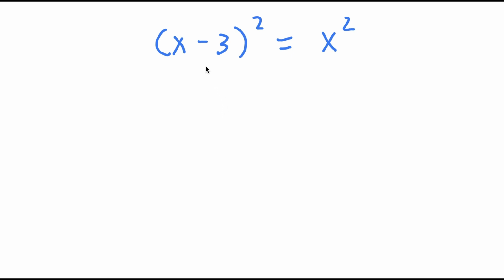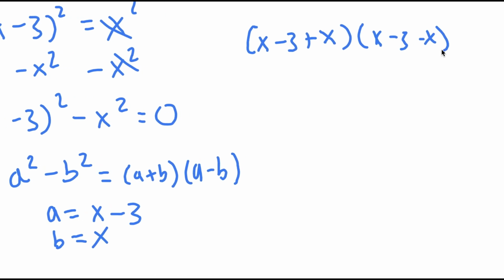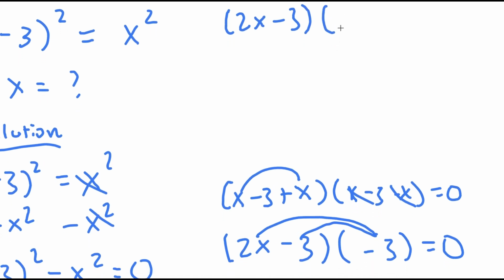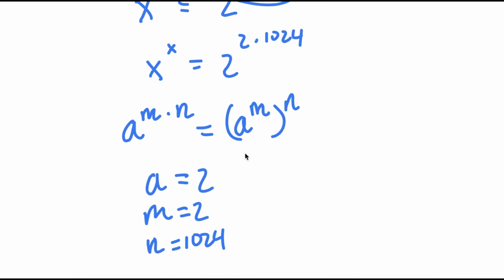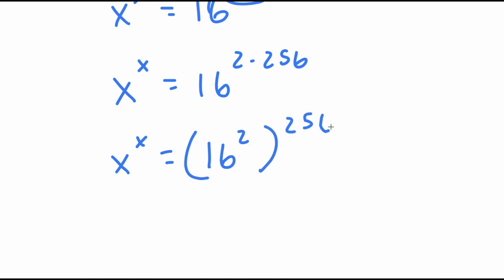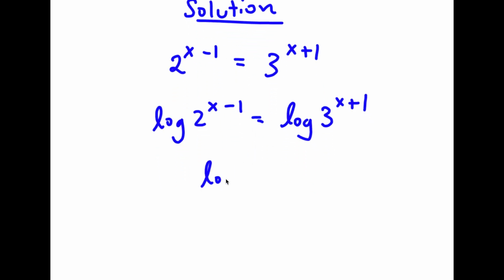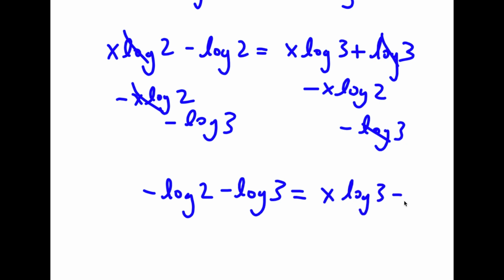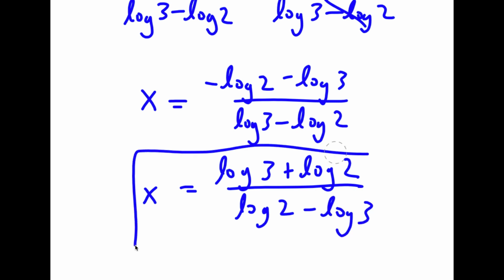A Simple Problem Thats Not So Simple | A Nice Exponential Equation